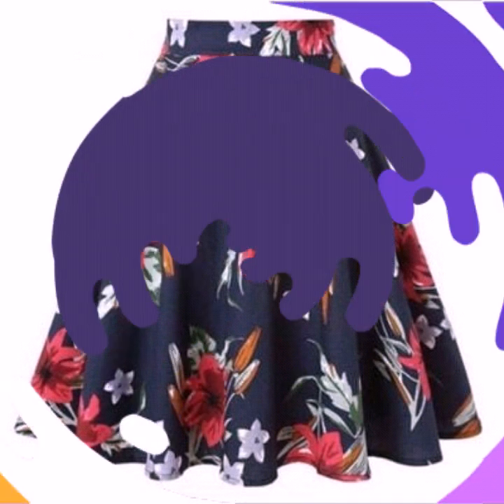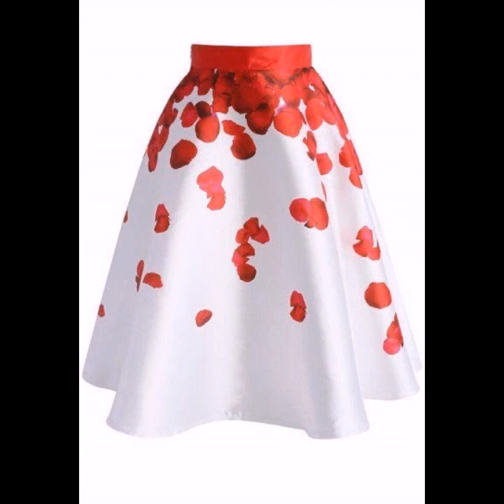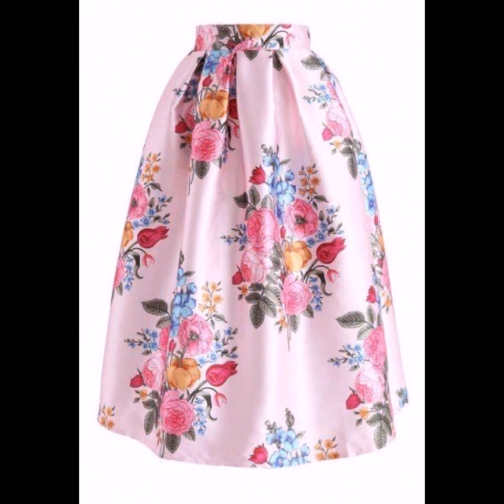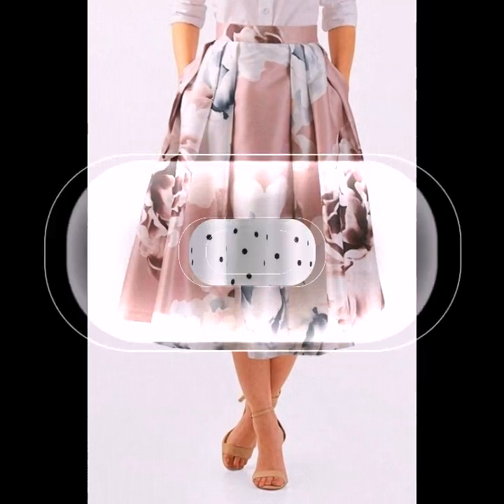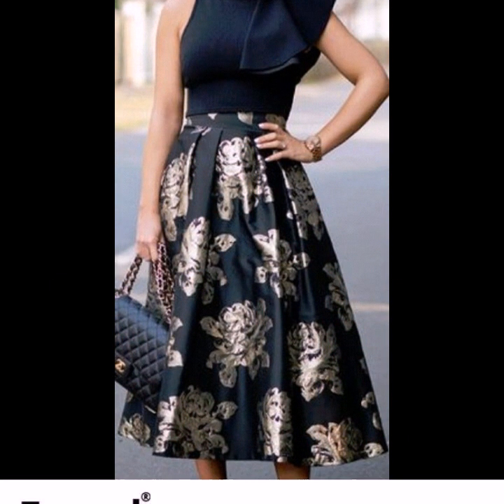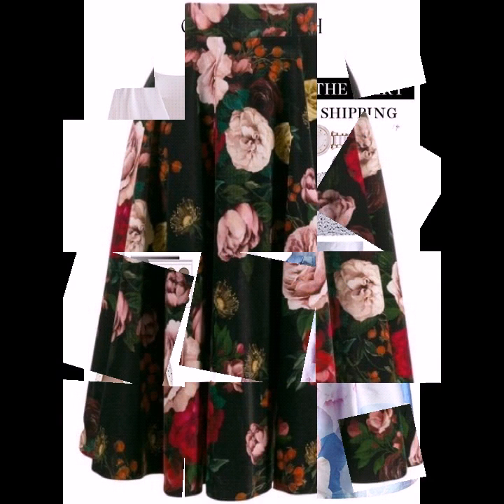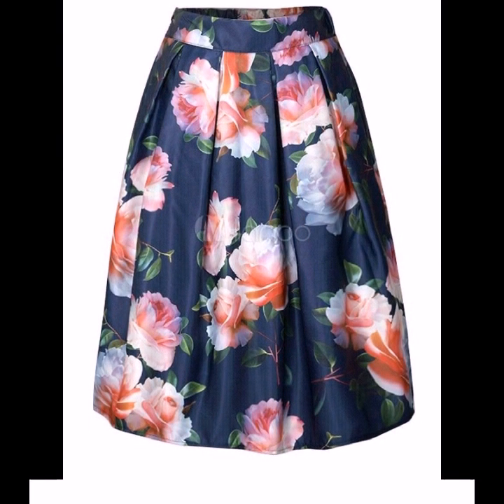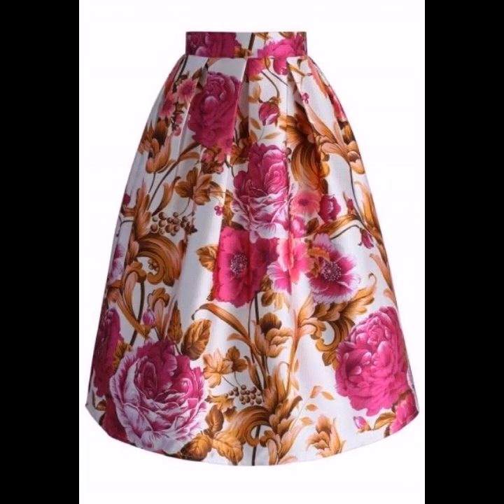Elegant and stylish Designer Floral satin skirts design ideas for girls 2k20 latest collection